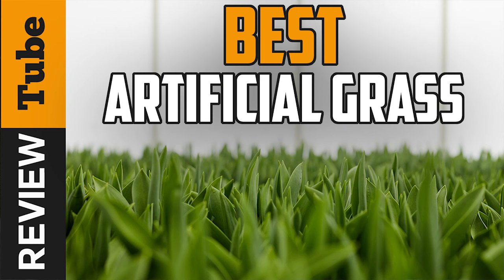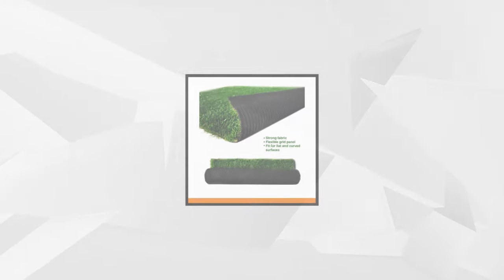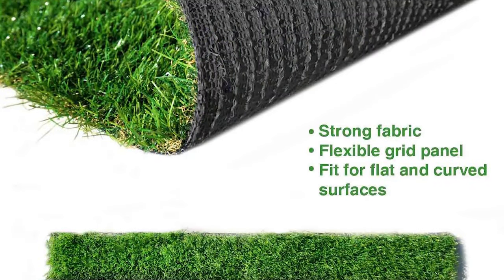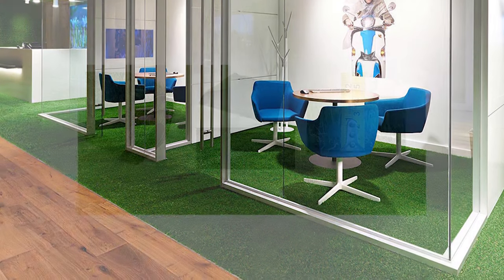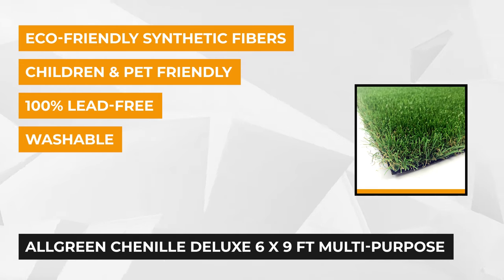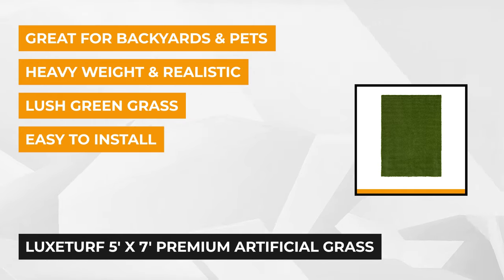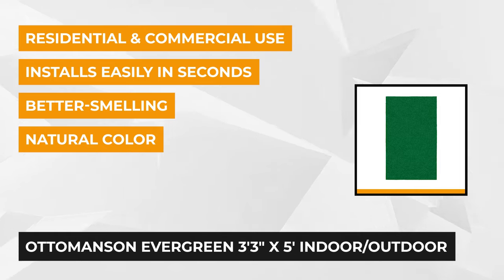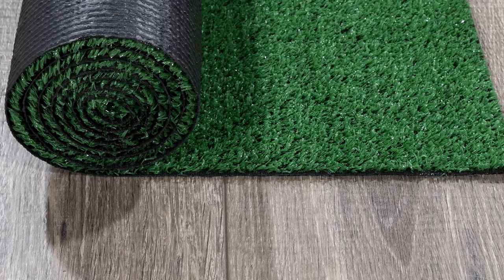✅ Artificial Grass: Best Artificial Grass (Buying Guide)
Artificial Grass: Our trained experts have spent days researching the best Artificial Grass:
✅1. LITA Premium Artificial Grass
✅2. Yescom Artificial Grass Mat
✅4. LuxeTURF Premium Artificial Grass
✅5. Ottomanson Garden Artificial Grass

To save you both time and money, we’ve narrowed down to some of the best Artificial Grass.
Check out an in-depth review of the best Artificial Grass.

In this video, we make a new research on the top best Artificial Grass.
This is the best Artificial Grass review.
Best time for buying your new Artificial Grass.

Artificial Grass
Best Artificial Grass